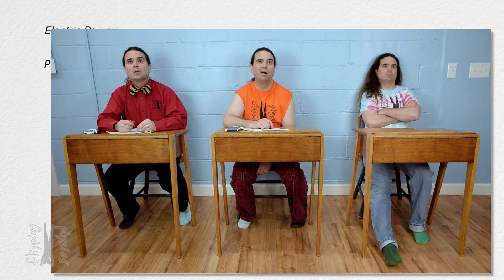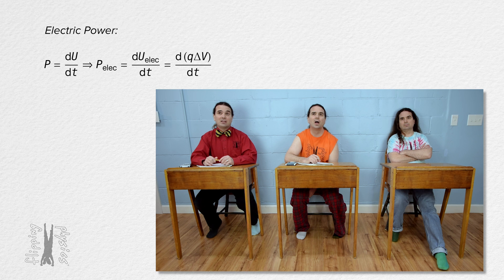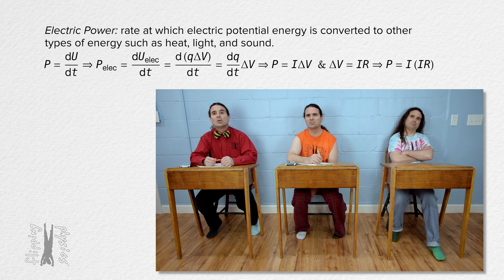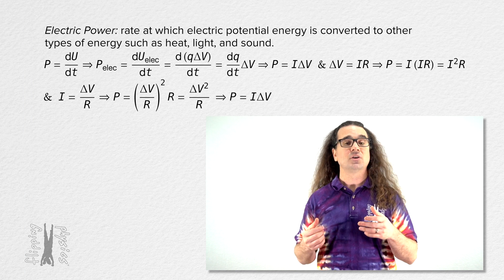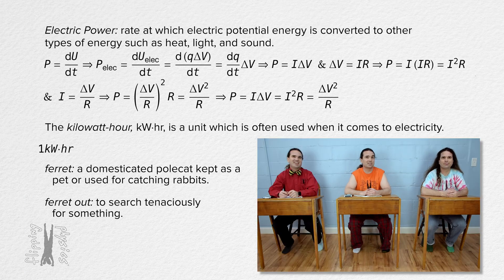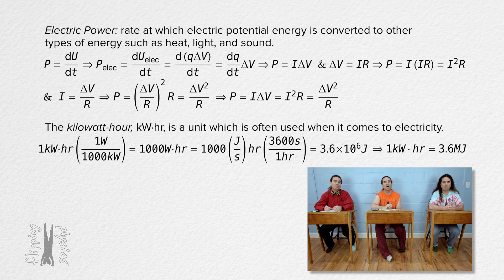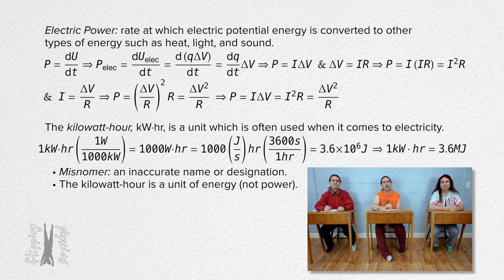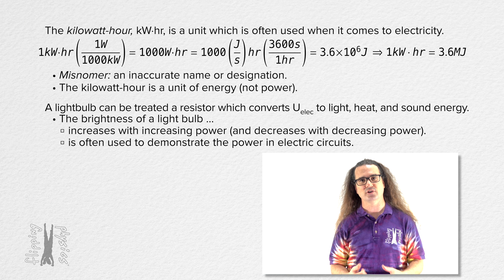Electric Power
In this video, we learn about and derive equations for electric power using Ohm's law. We explore the relationship between electric power, electric potential difference, electric current, and resistance. We also discuss the unit of kilowatt-hour and its connection to energy. Finally, we discuss a light bulb as an example to demonstrate how power and brightness are related in an electric circuit.

Thank you to Carl Hansen, John Paul Nichols, and Karl Hagner for being my Quality Control Team for this video.

Chapters:
0:00 Electric Power
2:09 Kilowatt-Hour
4:18 Light Bulb